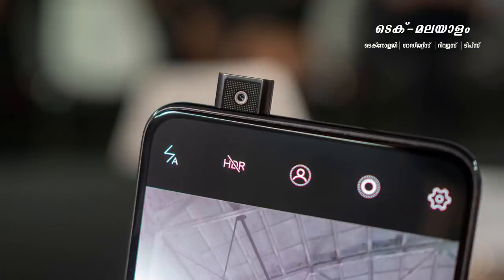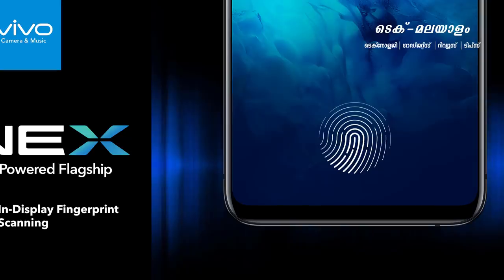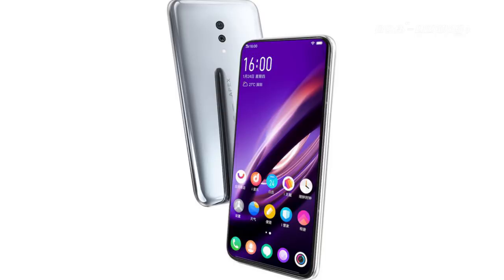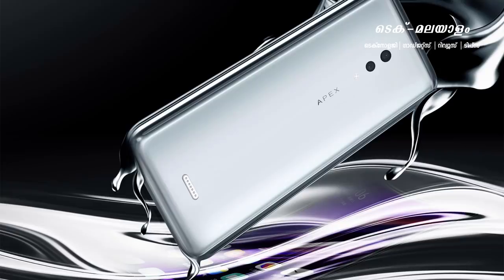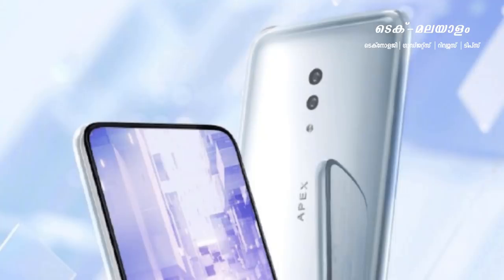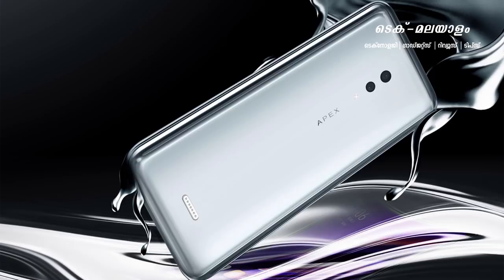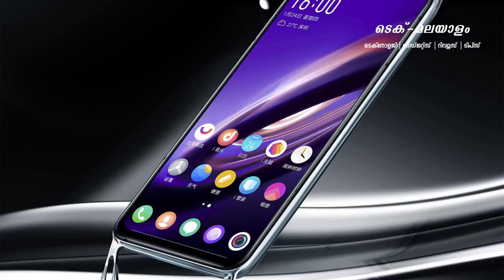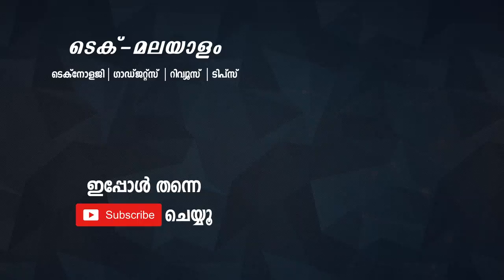Vivo Apex 2019 | This phone Is Going To Boom In Mobile Industry | Tech Malayalam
Are you passionate about technology? Do technology inspires you as much as your family does? Never tired of learning new things, technology trends, innovative gadgets and much more? This is the perfect place for you to explore everything about technology. Tech Malayalam is the complete YouTube tech channel exclusively in the regional language Malayalam that provides all authentic and well-updated information about the latest trends in Technology, Science, Social Media, Electronic Gadgets and much more! @Techmalayalam#

We include all the latest tech related news, best new gadgets with innovative technology, new gadgets reviews including Mobile, Laptops, tablets, Personal computers, Video games, Smart gadgets, and Smart Objects. Tech Malayalam covers all latest techniques and feature reviews, latest technology tutorials, latest electronic tips and so on. @Techmalayalam#

Are you interested in the latest technology innovation? The future belongs to the passionate! People generally do not associate both passion and technology. But the technology innovations were made possible only by those who had a passion to experiment and implement the ideas into fruition. Tech Malayalam points out the company that defines the passion in technology- Google, Microsoft, Apple etc. belong to this category. Latest technology updates and reviews with innovative gadgets help you to manage tech startups, software related areas, IT organizations and to identify the fundamental difference between the ideas as well. @Techmalayalam#

Tech Malayalam present the gadgets and tech product reviews exclusively for Malayalis. We brief the idea identifies the pros and cons and tell you how to use these gadgets to full, to select the best gadgets and how to implement the latest technology in your day-to-day life. We introduce all the latest gadget launches, latest smartphones, tablets, cameras, apps, video games, and other innovative and new tech gadgets. Stay updated with our Tech Malayalam YouTube channel and know about the latest tech happenings and news. @Techmalayalam#

 If you have a passion for technology, development, design, gadgets, and innovation, Stay tuned to the Tech Malayalam YouTube channel and we help you to seize the opportunity to learn and apply the latest technology trends in our everyday lives.
Are you a huge enthusiast and super excited to know about the latest and best applications and gadgets around the globe? Whether they are easily available in the market? How to compare these with the old ones in the market? What are the pros and cons? Does the gadget actually meet your expectation level? You may have a lot of questions and Tech Malayalam is the only answer for all these. @Techmalayalam#

Tech Malayalam upload all latest news, updates, reviews, tutorials on various gadgets, innovative technologies, interesting Tech Devices, and accessories. We cover accurate reviews of the latest tech devices launched in the market- latest mobile phones, smartphones, tablets, laptops, accessories, and other devices. @Techmalayalam#

So are there any others out there who love technology? What are you waiting for? You'll be surprised to see what's waiting just around. Know that the minute you’re not learning, you’re !! @Techmalayalam#